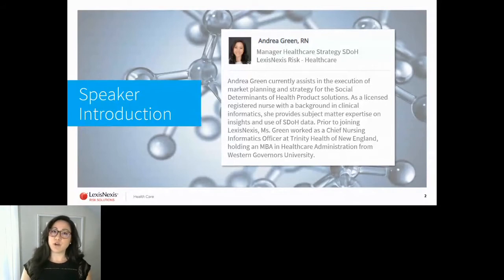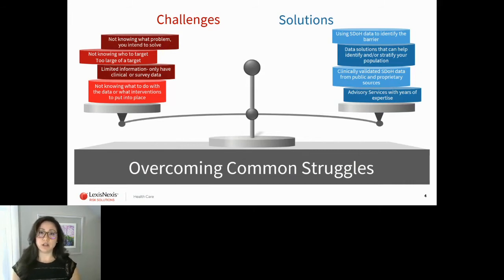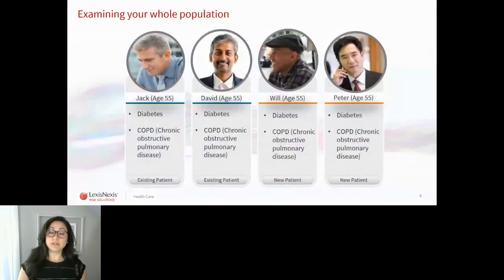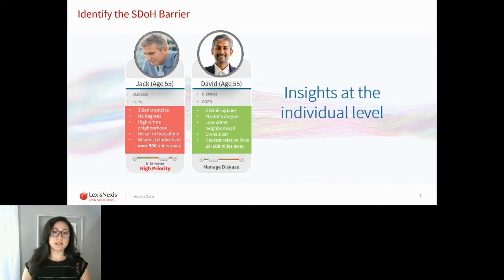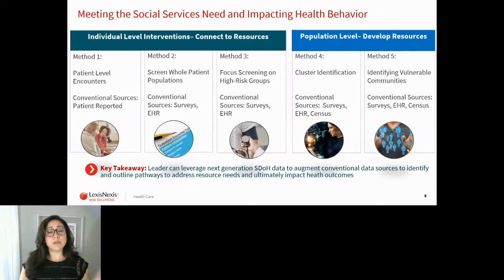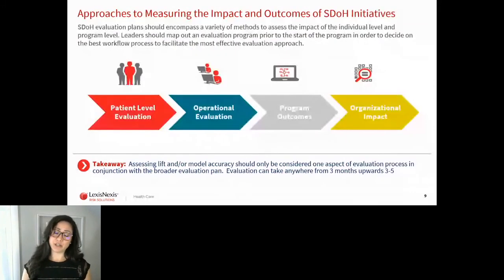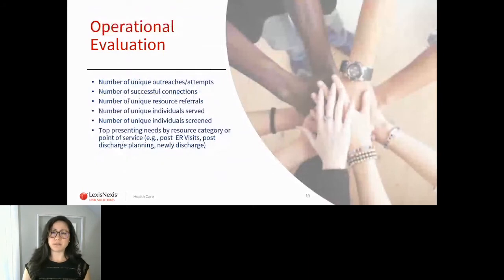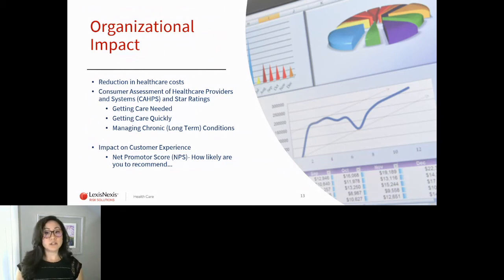Setting Up for Continued Success Using SDoH Data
When it comes to operationalizing SDoH interventions and initiatives, a multi-layered approach can help guide organizations down a clear path to ROI and remove barriers to implementing the use of SDoH data. This presentation will help facilitate the accurate identification of SDoH risks and demonstrate how to connect vulnerable patient populations with much needed social services.